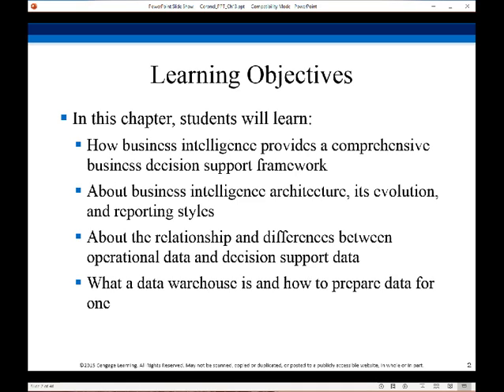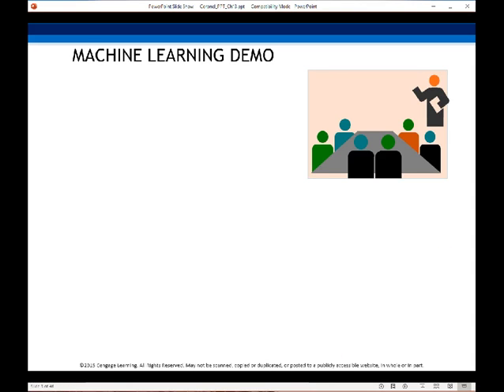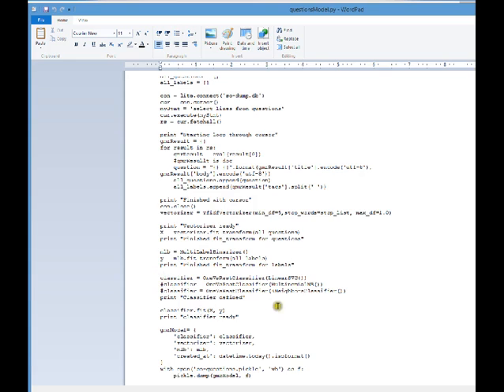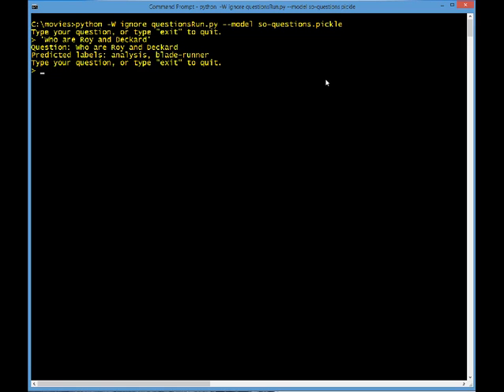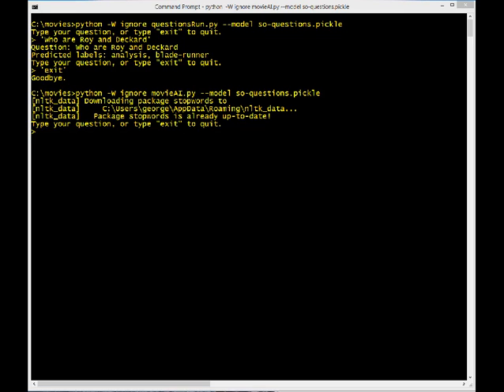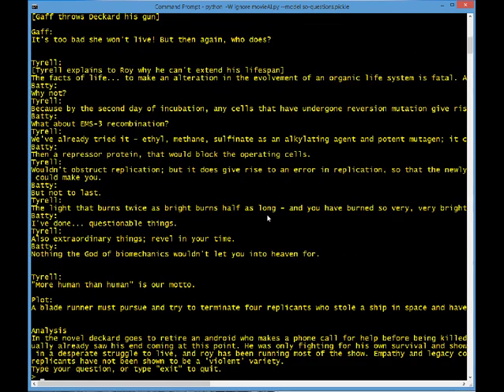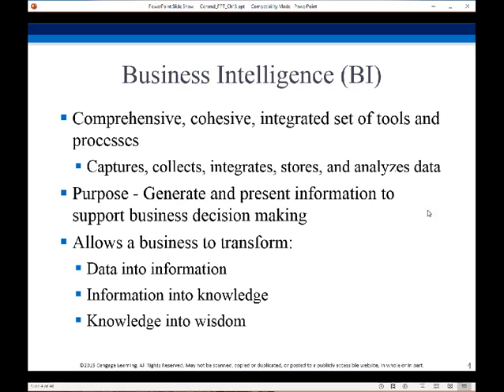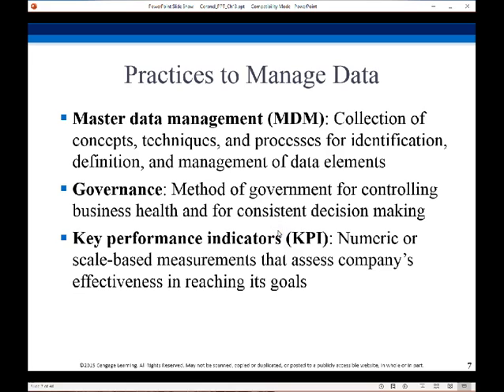Ch13 Part1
Lecture 13 in the online course MBA 588 at Shepherd University